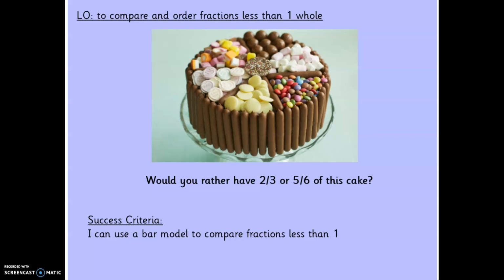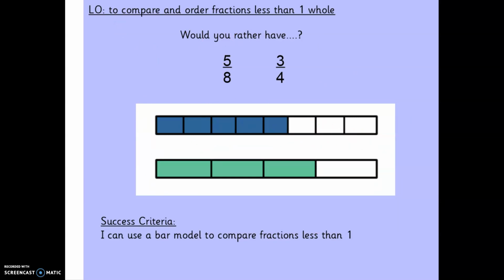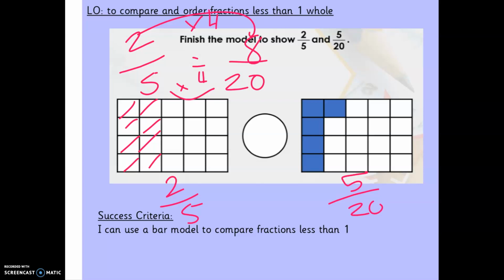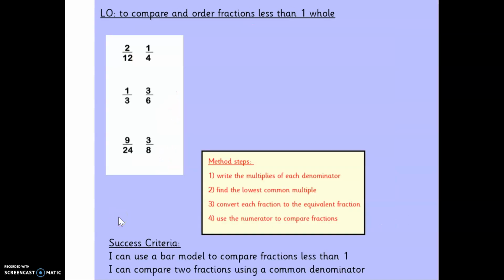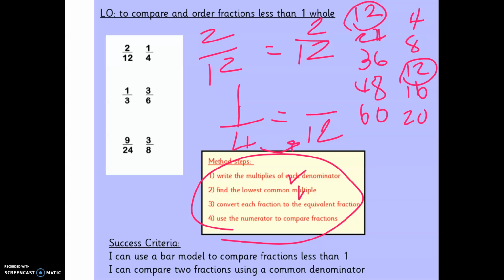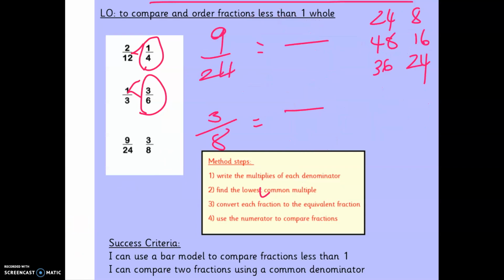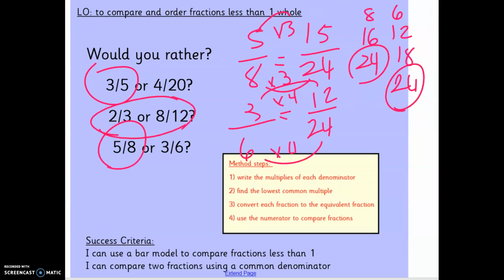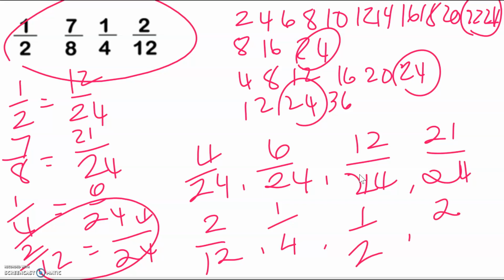Y5 25.1.21 Maths